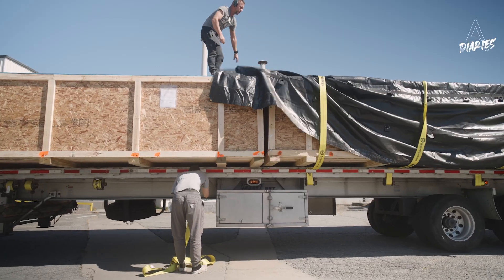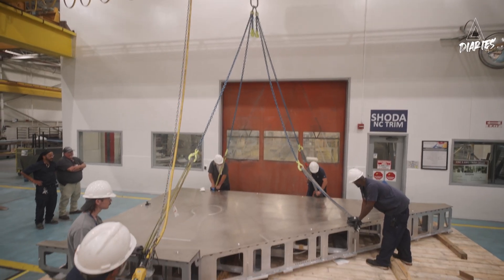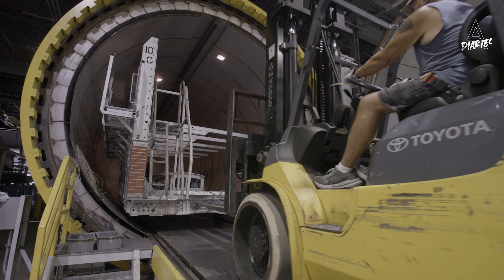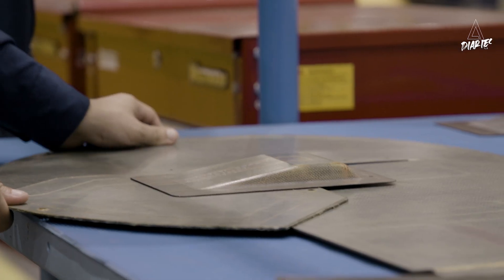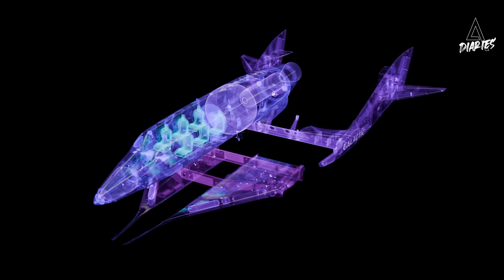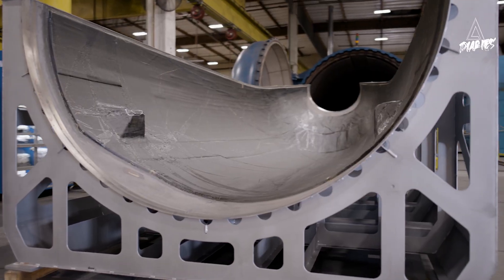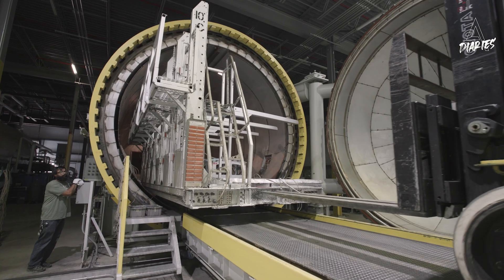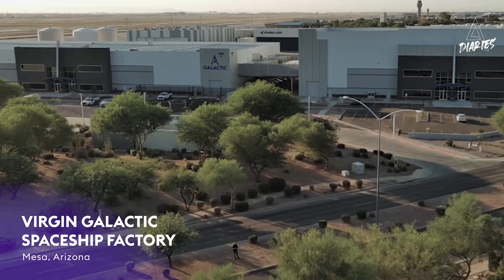Delta Diaries: Virgin Galactic x Qarbon Aerospace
We’ve taken some big steps forward on our Delta program! In our latest DeltaDiaries video, President of Spaceline, Mike Moses, talks us through the large scale tools arriving at Qarbon Aerospace in Georgia.